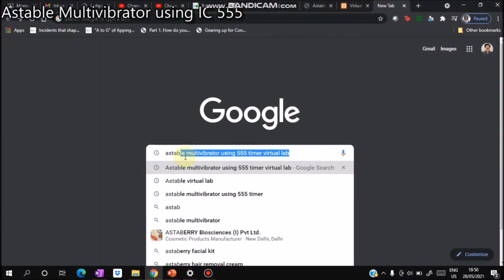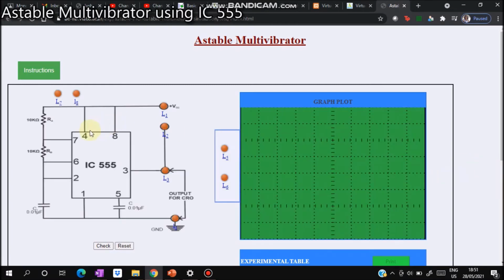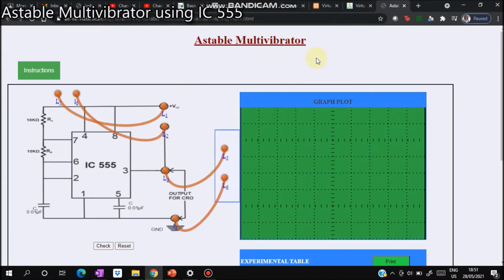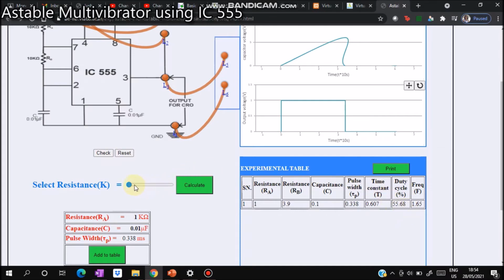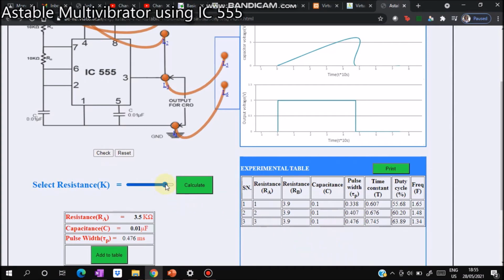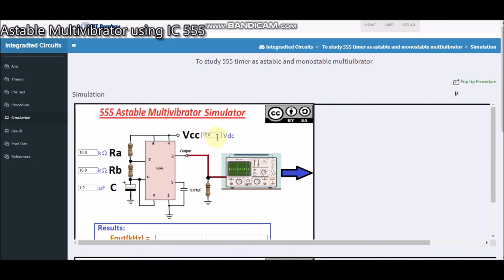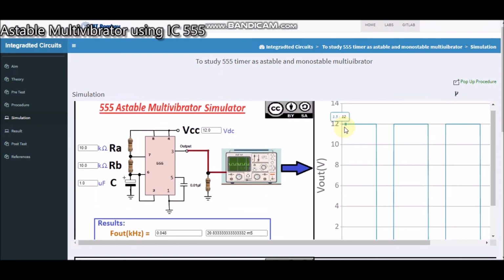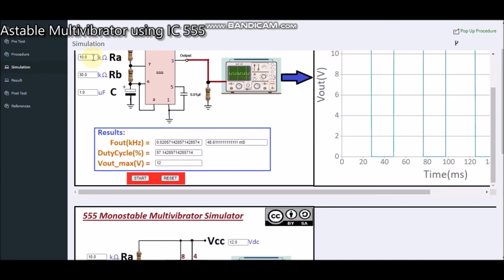Astable Multivibrator | Timer IC 555 | Virtual Lab | V H Mankar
This video is about virtual lab associated with timer IC 555 in linear integrated circuit which are helpful to diploma and undergraduate students in electronics. Here experiment on Astable multivibrator is carried out in IITR and IITB Virtual Lab environment.